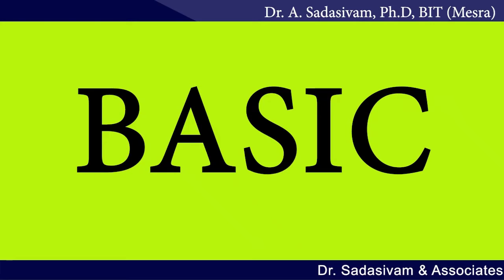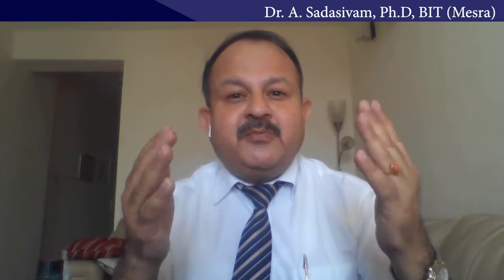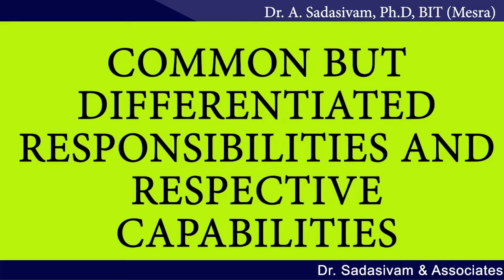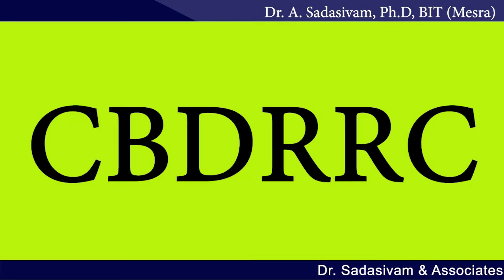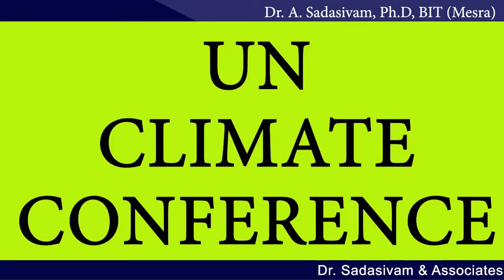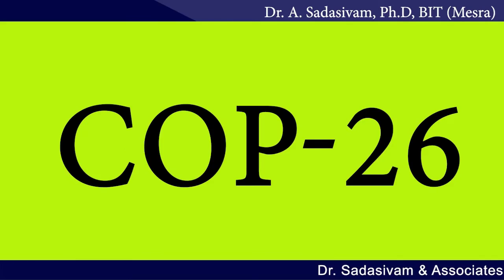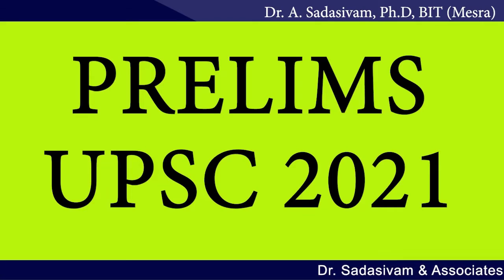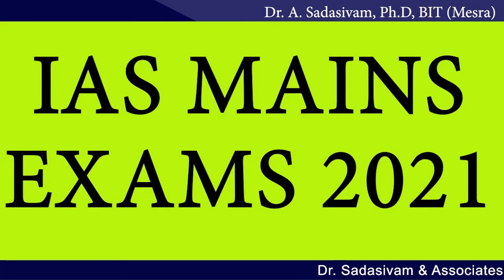INDO EUROPEAN CLIMATE CONFERENCE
In this video, Dr. A. Sadasivam, PhD, explores various aspects of Climate conference with the European Union and BASIC Nations . This is being done keeping in mind, Civil Services Exams 2021, CSE 2021 , point of view.